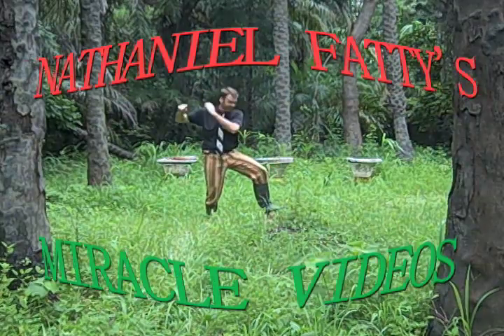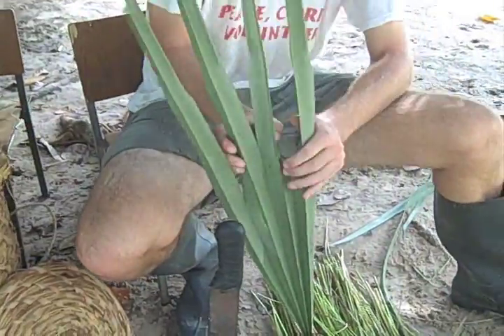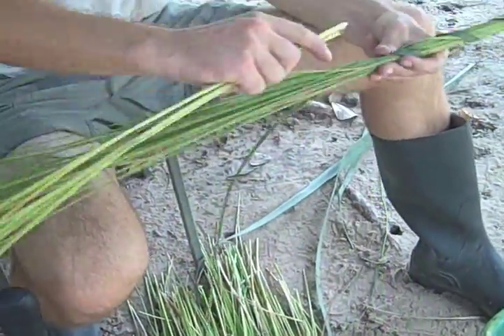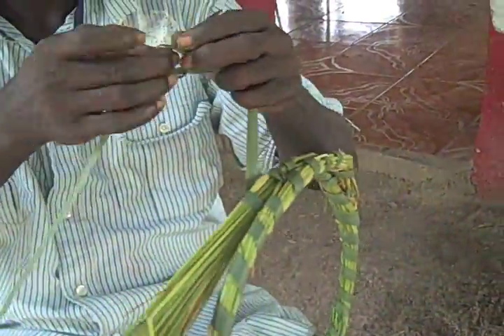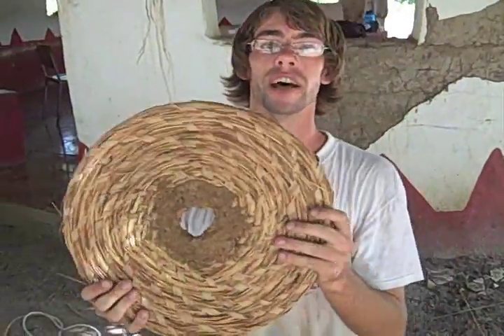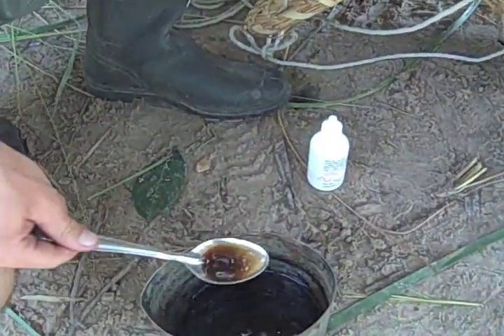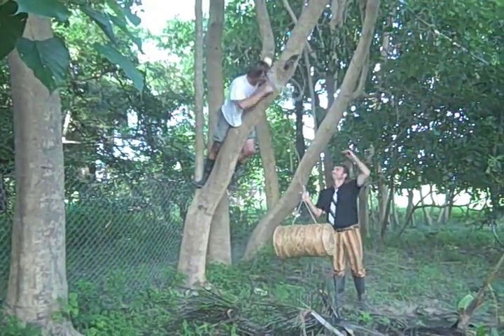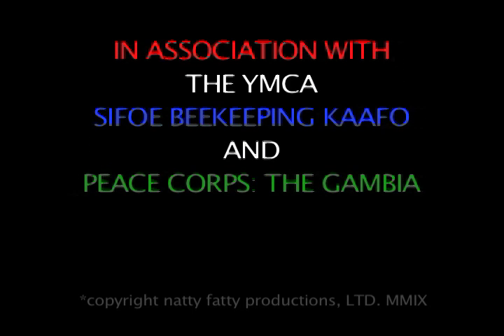Nathaniel Fatty's Miracle Videos: BEEKEEPING: HIVE MAKING AND PLACEMENT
Peace Corps: The Gambia brings you informative and entertaining Do-It-Yourself training videos for various Agriculture/Forestry and Environmental Education subjects. This will better aid the transferring of skills from extension workers to village farmers in tropical and sub-tropical areas. Written and Performed by: Matt Traucht, Jonathan Dick, Tyler Ward, Whitney Moore and Katie Hofstetter.